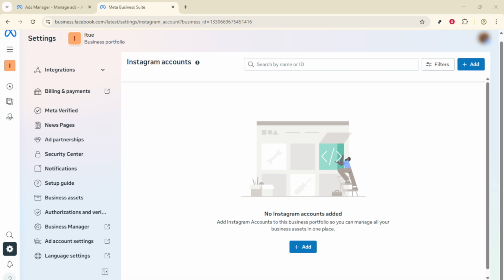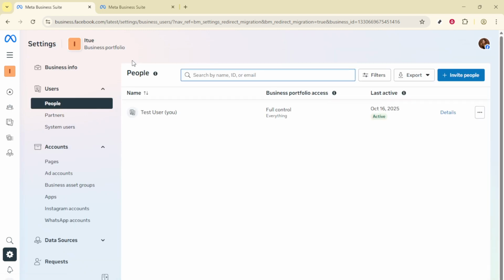How to Delete Your Meta Account [2025 Guide]